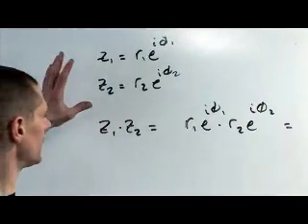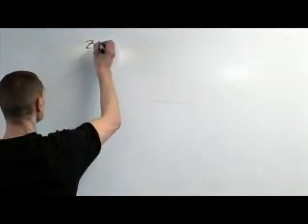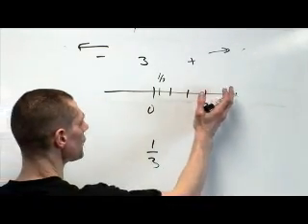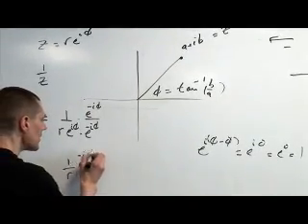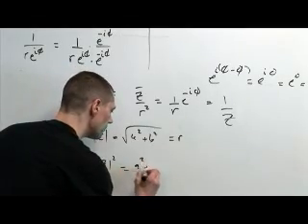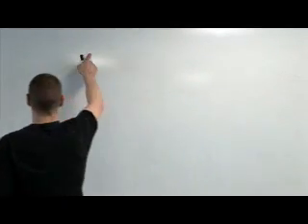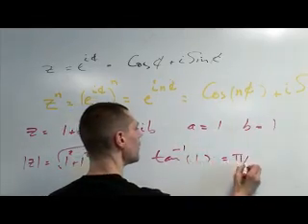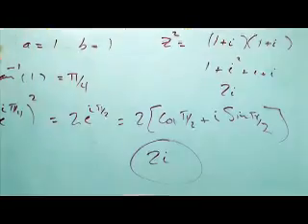de Moivre's Theorem Part 4